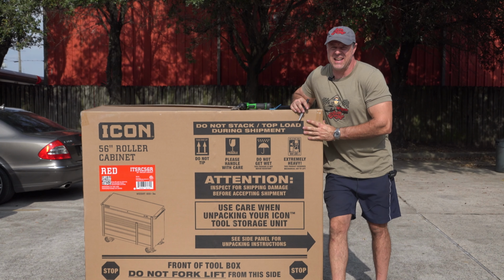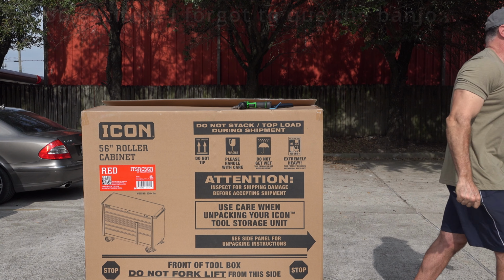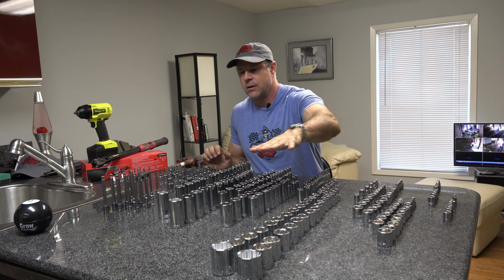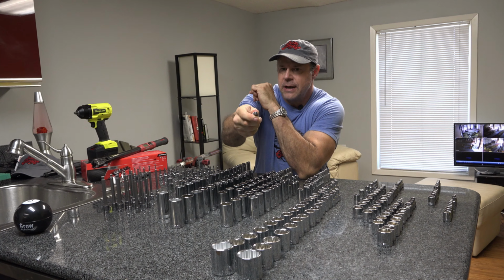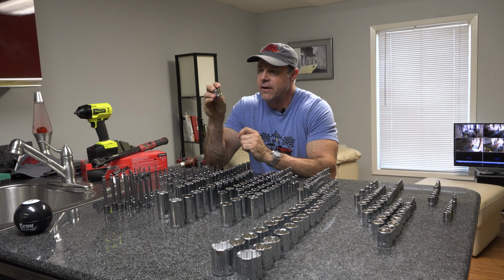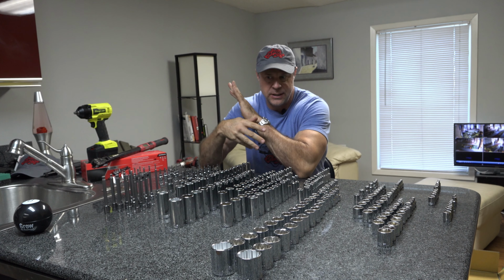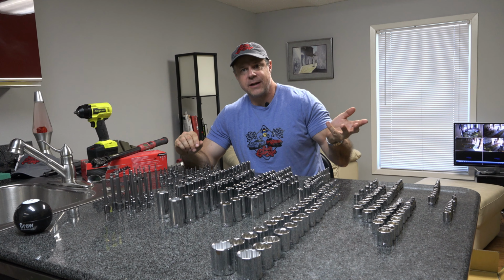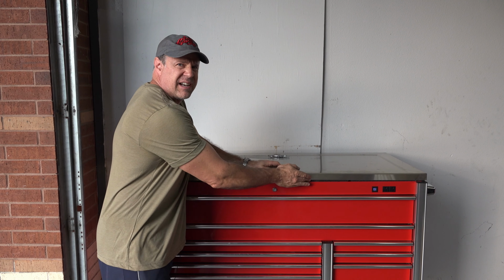New Icon toolbox & socket set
I have been acquiring new tools for months with no place to put them. Finally, the new Icon toolbox has arrived. I go over some of the new tools and the box itself.